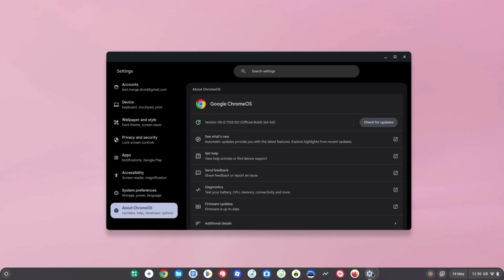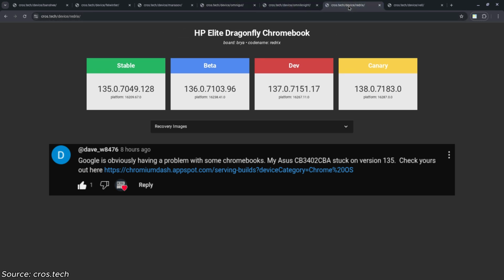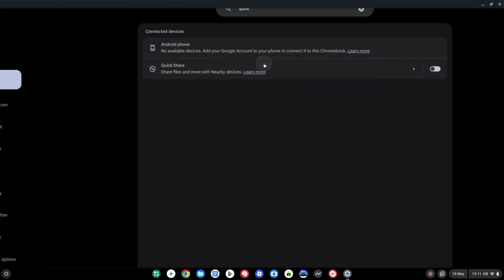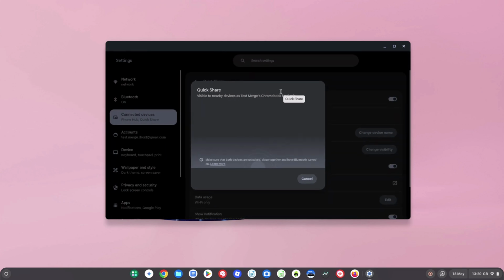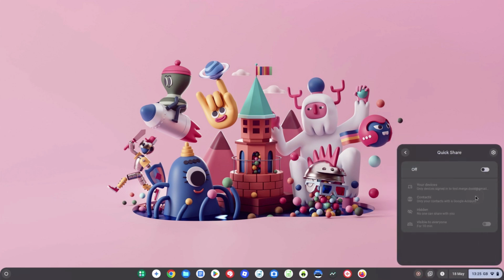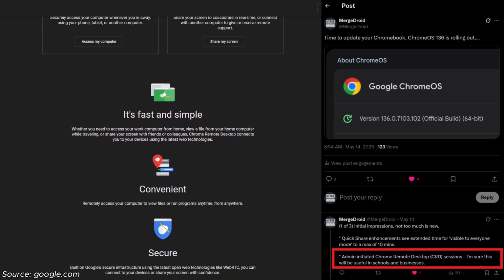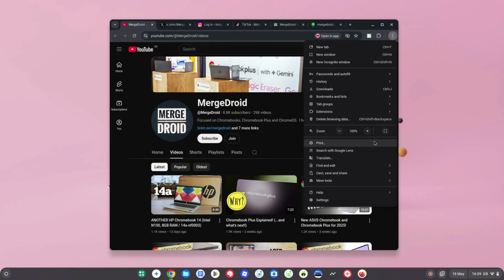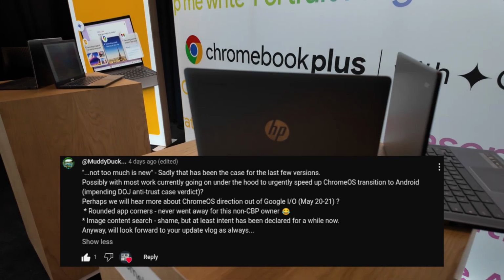ChromeOS 136 Release: Incremental development or a change of focus?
In this video I'll give a quick overview of some of the new features in ChromeOS 136 that have started to roll out to Chromebooks, Chromebook Plus models, laptops and PCs running ChromeOS Flex and Chromeboxes.  These include enhancements to Quick Share, an update for organisations using the Chrome Remote Desktop and by the looks of things the rounded app corners in ChromeOS are back (again)!  We’ll also look at ChromeOS development in general - are we seeing a slow down and would it be right to speculate this could be due to shifting priorities at Google including anti trust lawsuits and the anticipated merger of the Android kernel into ChromeOS in the future?

Timestamps:
00:00 Intro to ChromeOS 136 and those Chromebooks still on ChromeOS 136
00:45 Enhancements to Quick Share including the flag required to turn it on
03:13 Admin initiated Chrome Remote Desktop (CRD) sessions
03:32 Rounded app corners (are back!) for Chromebook Plus
03:57 Image Content Search update - still not working as expected(?)
04:08 What's going on with ChromeOS updates - just incremental development or shift in focus?